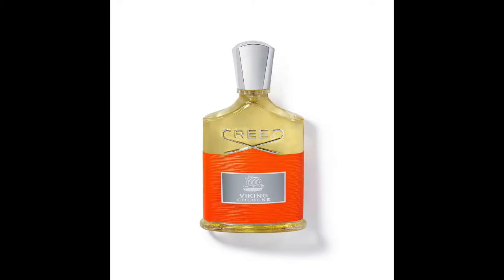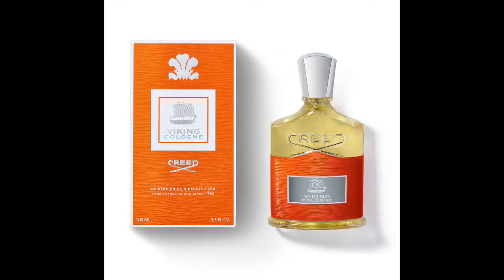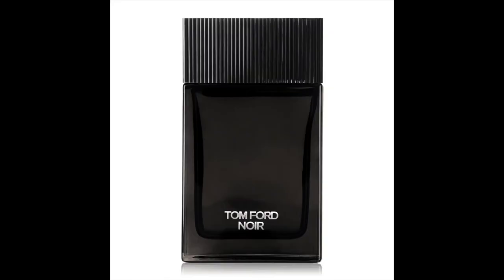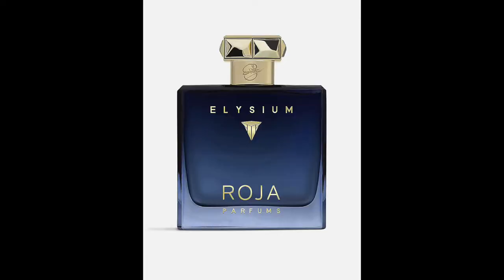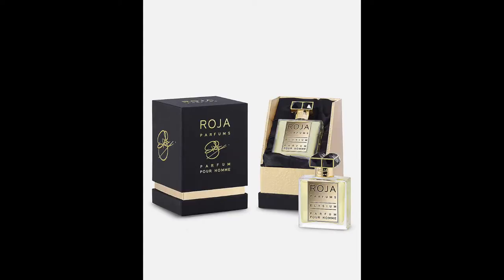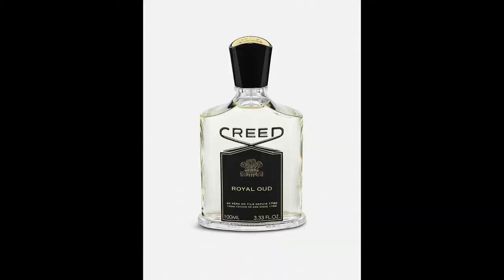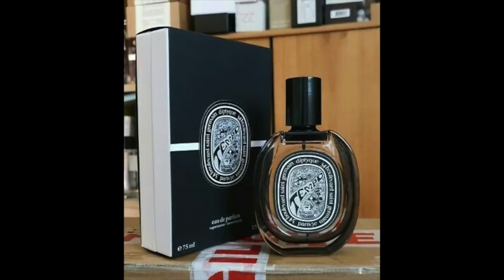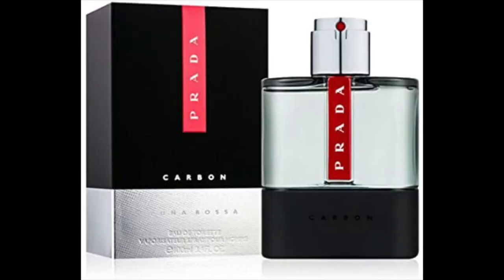Luxury Fragrance reviews/ Creed/Prada/Bondno9/NSDV#199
Hi Guys, This is my second fragrance vlog, but this one is only fragrance as I have a few more to test and give my verdict on, I have been getting used to some from vlog 197 were I thought I wouldn't like them but when on the skin I did, things like the Bentley wild vetiver which at first I wasn't keen on at all, but when its on the skin and the fragrance beds in its such a change and it lasts all day long. The Tom Ford oud wood was the same wasn't sure at first but to wear its really nice.

I hope you like this vlog and take some ideas from it, so do try it yourself, a lot of these are unisex fragrances and if you take a look below at the fragrantica site you will see women reviewing as well as the men.

As i always say, love like you have never loved before the one you love truly, your true love will find you one day, do all you can to never stop loving them, you never know when they could go.

I have never stopped loving you or supporting you Leanne, never once all the time I have known you from the very first sight have I ever felt I didn't want to be there for you and care for you and love you with all my heart. I think you do understand how much I love you. I only want whats best for you and to love you unconditionally for the rest of my life. You are the most beautiful woman alive, you always have been no one else has ever come close no one ever will. I want to love you properly and be at your side through everything, you will always come first no matter what, I Love you baby bell so so very much Nom Nom xxx.

Websites to buy or test

Perfumes for sale

Sites

0:00 Intro
1:07 Creed Viking
1:41 Tom Ford Noir
2:55 Roja Elysium
3:58 Creed Royal Oud
4:56 Diptyque Tempo
5:57 Initio Oud For Greatness
8:22 Bond No9
8:54 Bleecker St
9:35 Scent Of Peace For Him
11:24 JPG Scandal
13:02 Prada
14:04 Conclusion